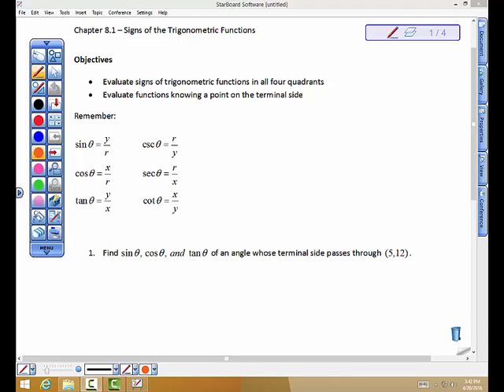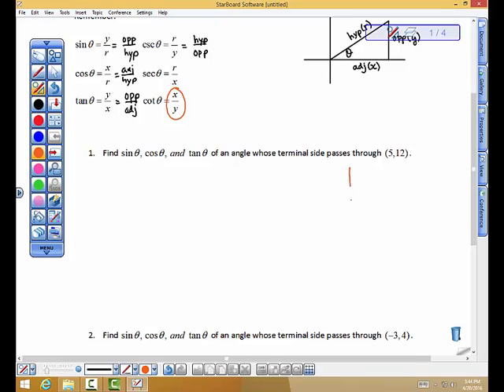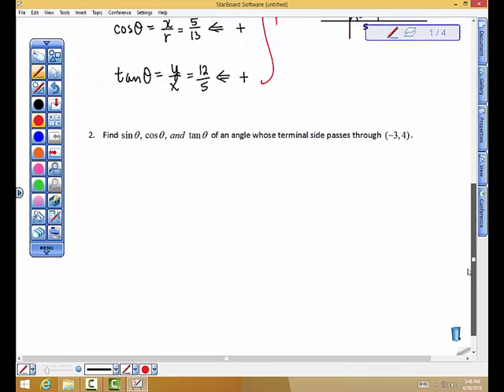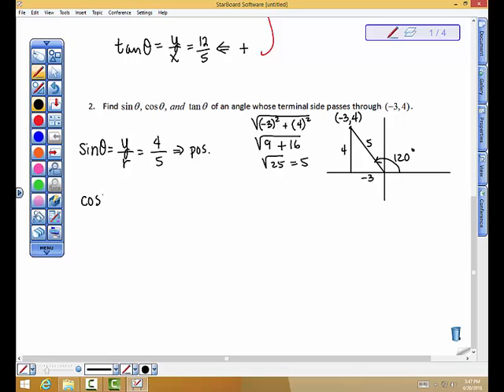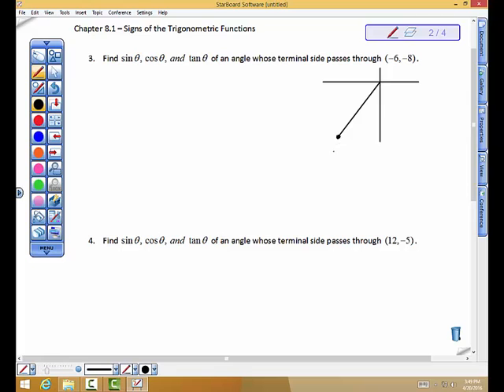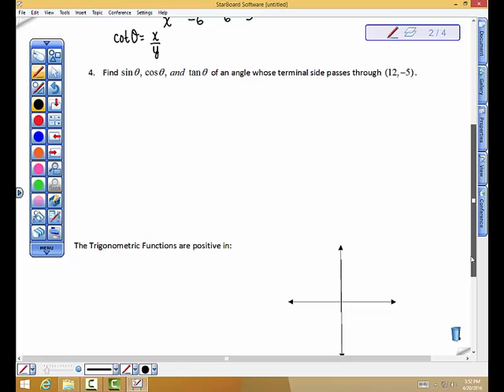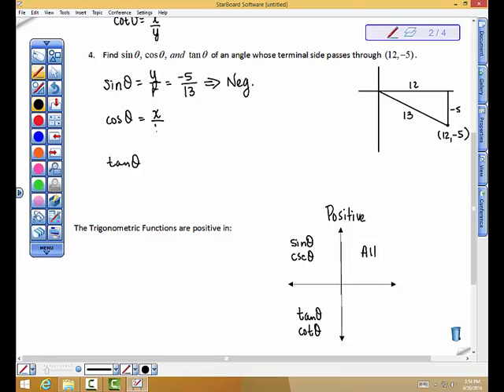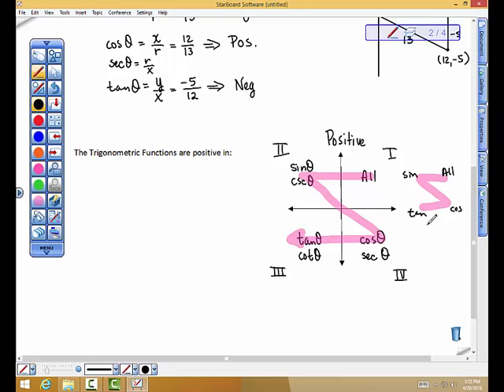Applied Algebra/Trigonometry I Ch. 8.1A